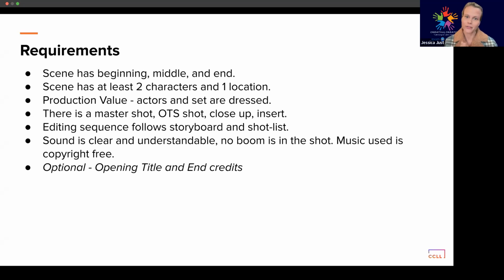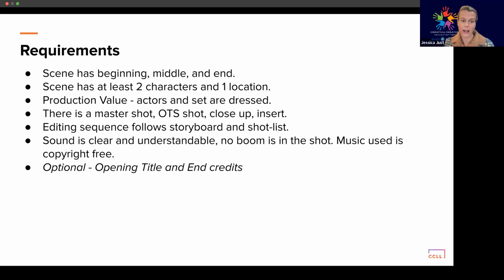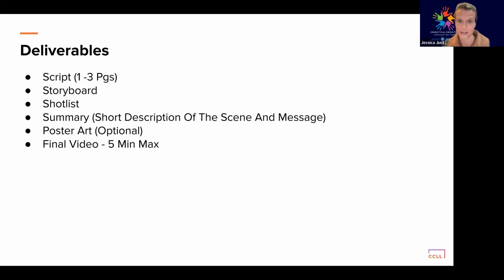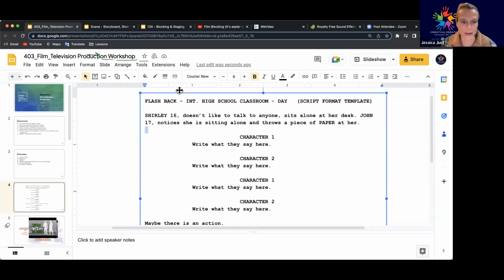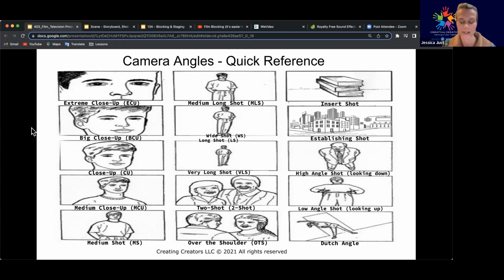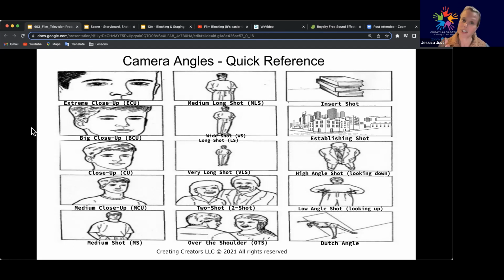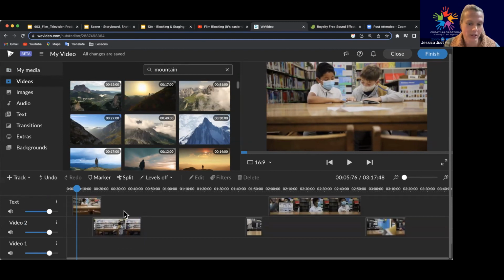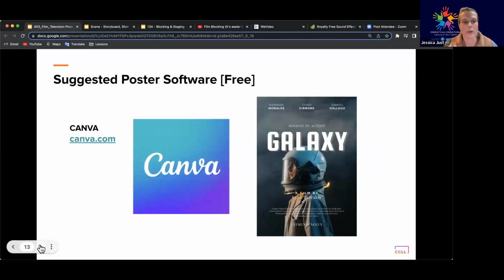Workshop 403: Finalizing your Film/Television Production Creative Challenge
This third workshop in the creative careers film and tv pathway series dives into post-production and completion of your short scene film. You'll learn how to write proper script format for your scene, how to plan out your storyboard/coverage and shot-list, and be introduced to different editing techniques and softwares.

The Film/Television Creative Challenge takes a look at various filmmaker’s ‘moment of discovery’ through the arts. The challenge must show how this moment proves transformative either for themselves or for their community. You and your team will create a moving short film (1-3 minutes) composed of no more than 1 scene that is written and shot to engage your audience to action. The video will answer either one of the following questions:
How has the arts changed my life?
How can the arts change the lives of others?

A special thank you to the Creating Creators team for designing this Creative Challenge.

The Creative Careers Leadership Lab is made possible thanks to the support of the State of California Department of Education.

Follow the Creative Careers Leadership Lab and the GRID Summit on Instagram @thegridsummit